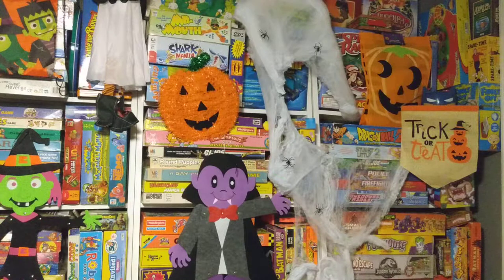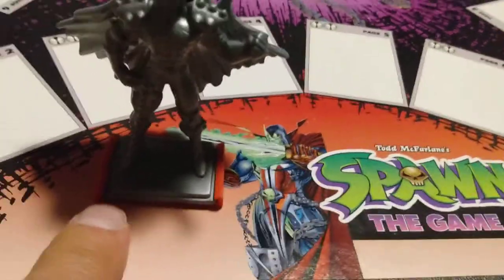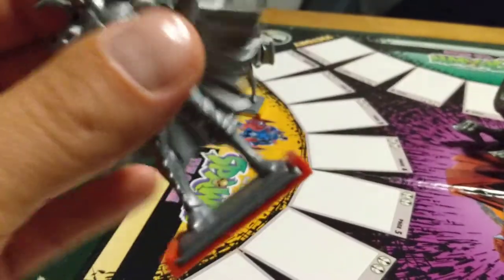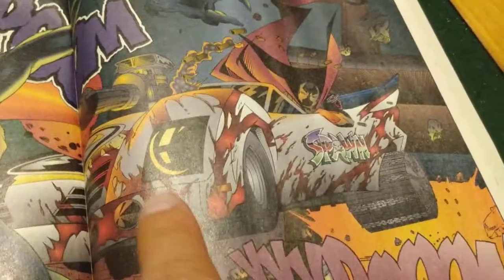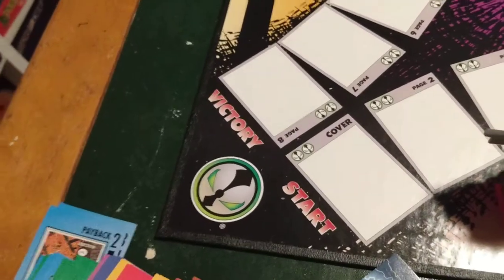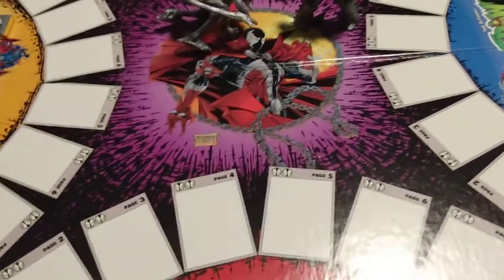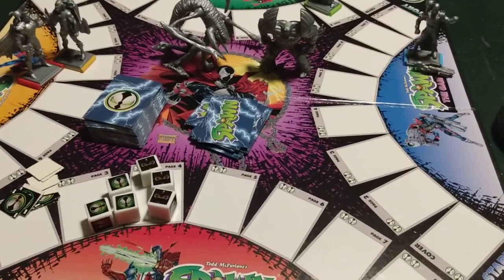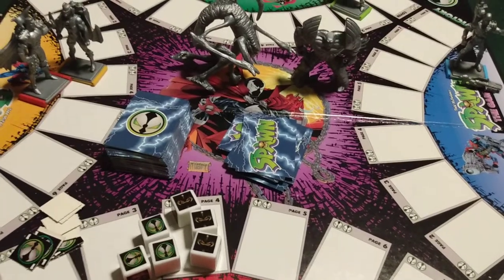Tod Mcfarlane's Spawn The Game Part 1